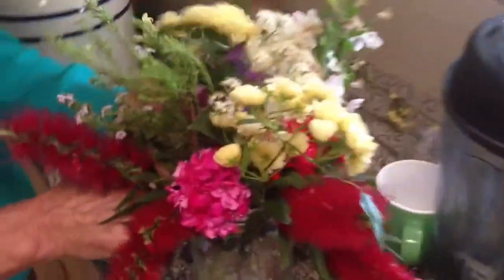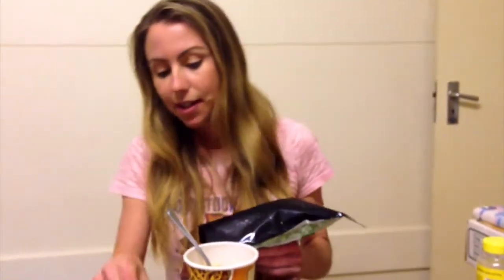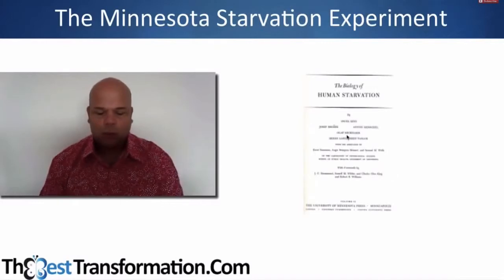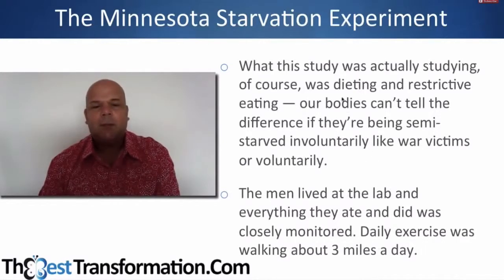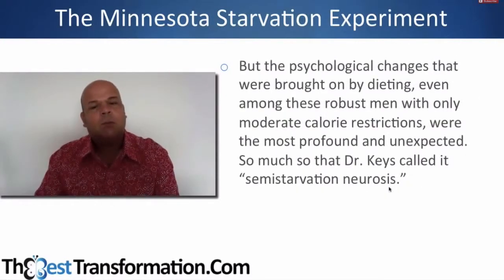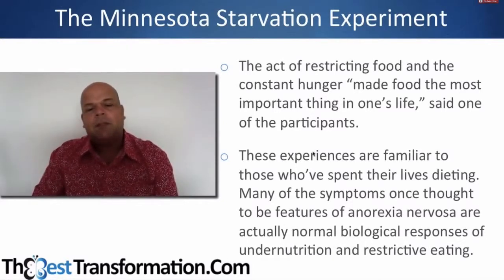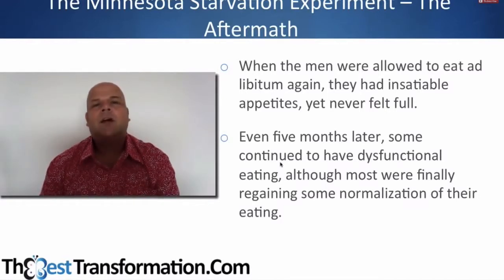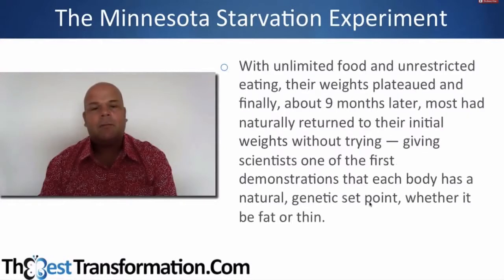How to make yourself fat and depressed the research